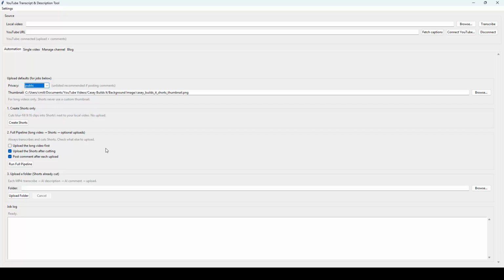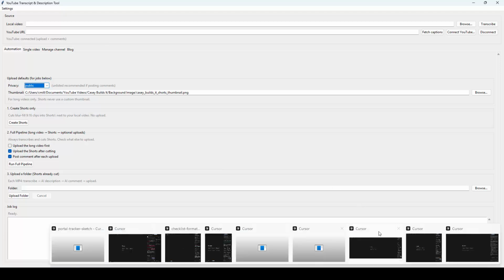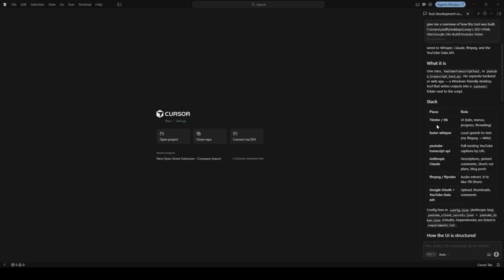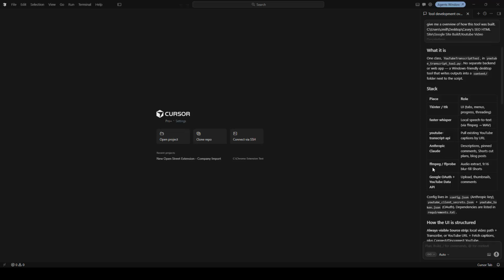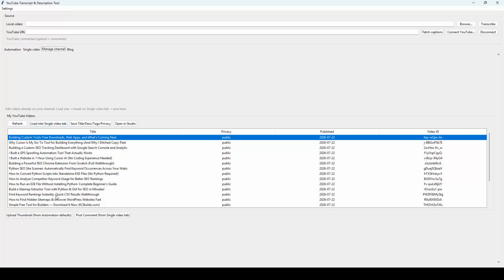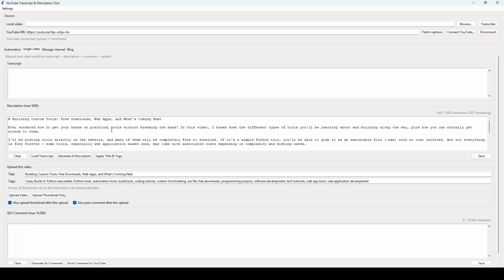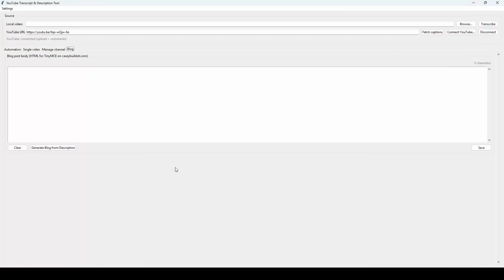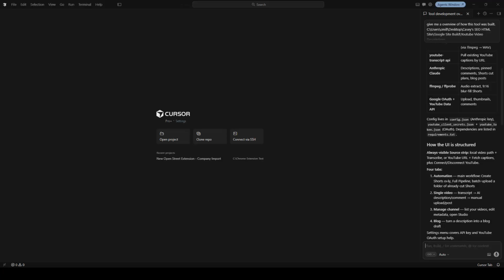I Built the Ultimate YouTube Automation Tool with Cursor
# I Built a Full YouTube Automation Tool with Cursor (Auto Uploads, Shorts, Descriptions & More)

Ever wonder how much time you could save by automating your entire YouTube workflow? In this video, I break down a custom tool I built inside Cursor that handles almost everything for me — from generating video descriptions and comments to automatically creating and uploading Shorts.

I originally built this tool to save time on writing descriptions and comments using AI, but today I leveled it up into a full automation pipeline. Now I can drop in a local video file, and the tool will transcribe it using Faster Whisper, generate a description and comment using Claude, upload the full video directly to YouTube through the YouTube Data API, and then automatically slice it into multiple Shorts — complete with their own AI-generated descriptions and comments, ready to post.

I walk through the entire build inside Cursor, showing how the Python script and GUI work together, how FFmpeg and FFprobe handle the video cutting and blurred background effect for Shorts, and how the YouTube Data API integration handles uploads, titles, descriptions, comments, and thumbnails (with a quick note on why thumbnails don’t work for Shorts).

I also show off the single video management section, where you can pull up existing videos on your channel, make edits, regenerate content, or swap thumbnails without starting from scratch. Plus, a sneak peek at future plans to connect this tool directly to my website so uploads automatically generate blog pages too.

If you’re into building practical AI tools with Cursor, automating your content workflow, or just curious what’s possible when you combine AI, APIs, and a little scripting knowledge, this one is for you. I’m considering releasing this tool for free or as a low-cost download, so let me know in the comments if you’d want access or have features you’d like to see added.

If you enjoy videos on building tools with AI, automating YouTube workflows, or using Cursor for real-world projects, subscribe and stay tuned for future updates on this tool and more builds like it.

0:00 Intro
0:23 Done
0:43 Unlisted, then after minutes
0:46 Processed, then go in
0:49 Put URL in, then could
1:03 Prompt, use Claude
1:14 Add initial comment
1:17 First initial comment
1:27 Prompt, Claude output
1:36 Idea this morning
1:52 Cursor built, added
2:09 Hit fetch, then will
2:20 Generate video
2:36 API & auth key
2:44 Break video down
3:00 Then
3:03 Generate more
3:12 Post automatically
3:15 Make next video
3:49 Work on next
4:07 Uses faster Whisper
4:15 YouTube
4:25 Use local only
4:59 Talking about it
5:16 Upload to YouTube
5:25 Upload, make
6:04 Create shorts
6:07 For me, these
6:44 Put in work
7:29 Blog section
7:34 Next steps
7:44 To my website
7:55 Shown when I put
8:14 Create new page
8:36 Things I said
9:05 Things I would want
9:09 Let me know